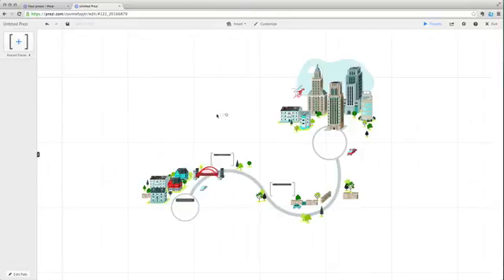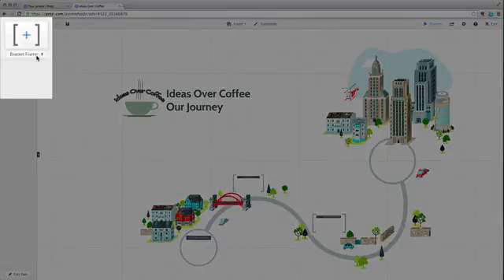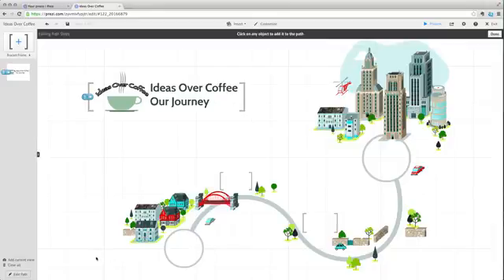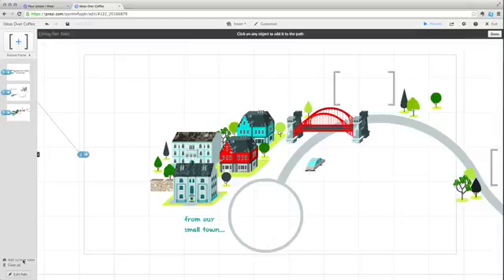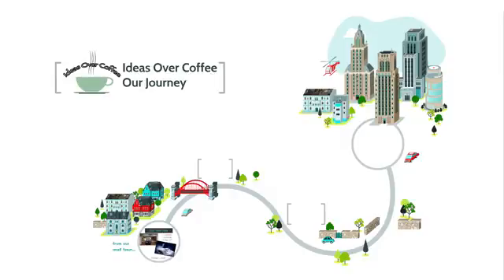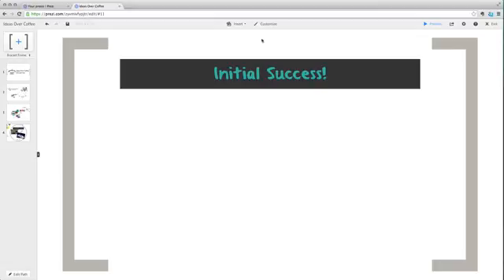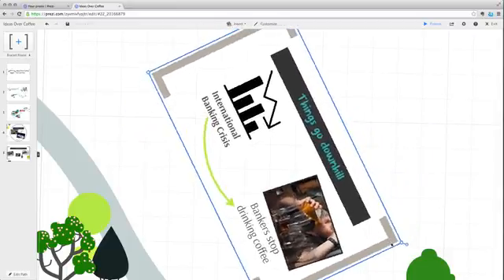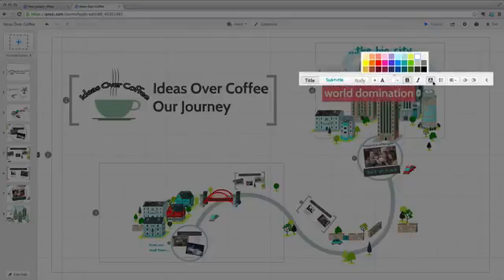Prezi Tutorial My First Prezi mka2805